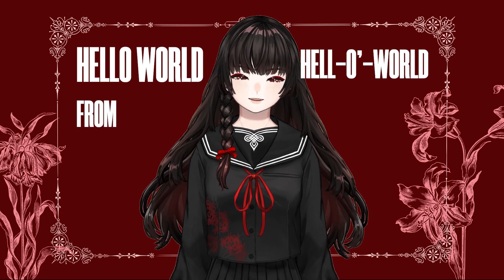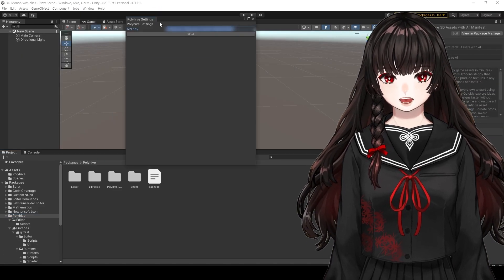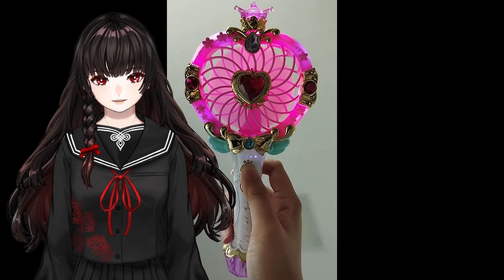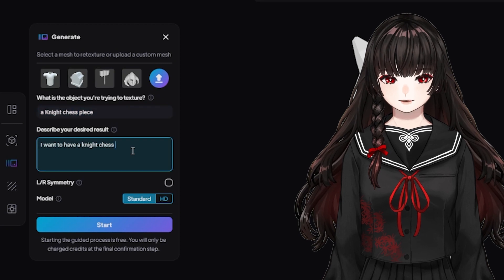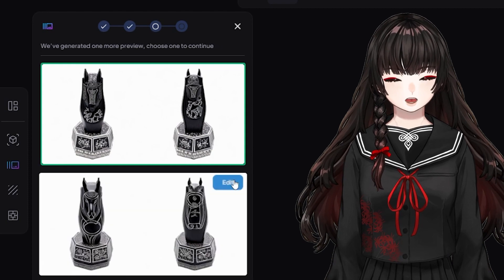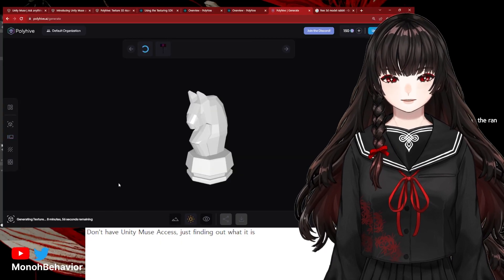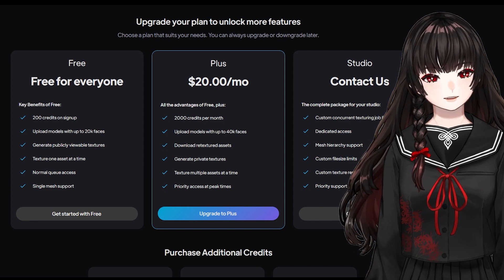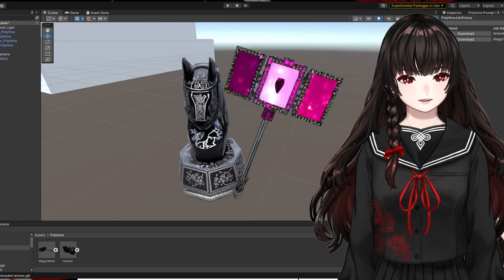AI Can Generate Textures for my 3D Model? Texture Generation AI Polyhive [Unity]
Hello world from Hell-O'-Worle, this is Monoh, your Unity teacher from the hell.

I tried Polyhive, an asset to create textures for the given 3D models. It is one of the Unity verified AI, it was fun to try out!